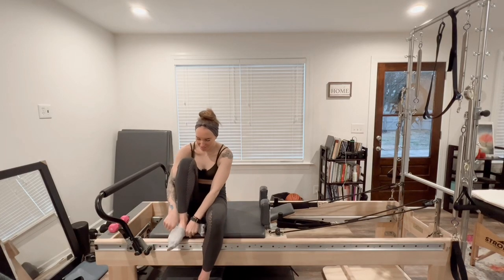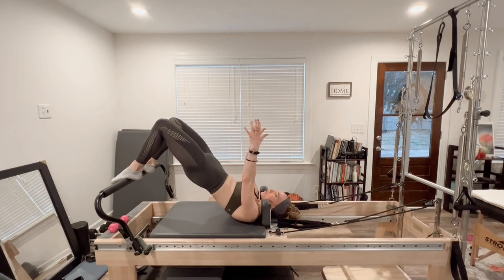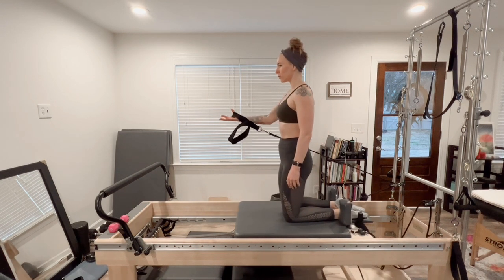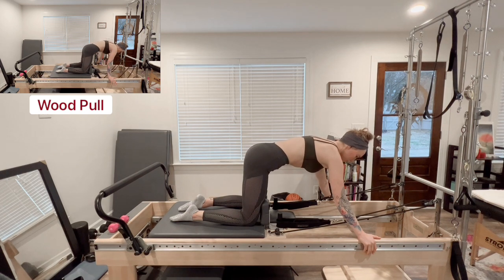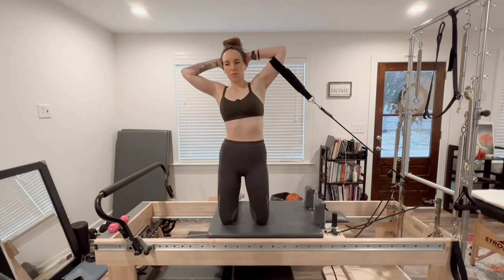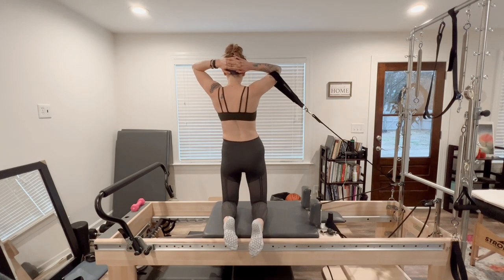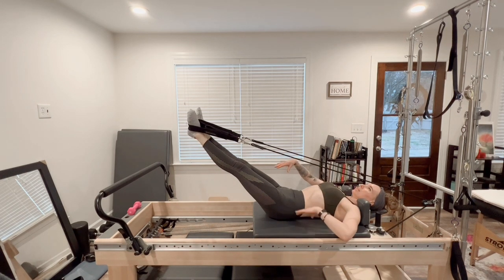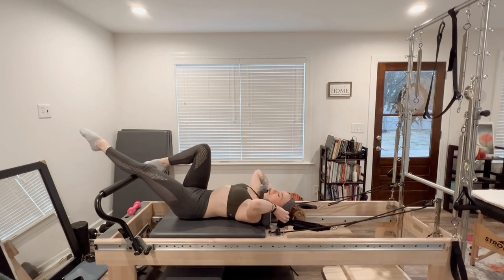30 minute, Upper Body Focus. Reformer & Dumbbell Pilates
Join me on this 30 minute reformer Pilates class!
All you will need is a light dumbbell (Anything less than a 5 pound dumbbell will do)￼, for an extra prop if you would like the extra burn!

Follow along on instagram @brirhea.movemeant